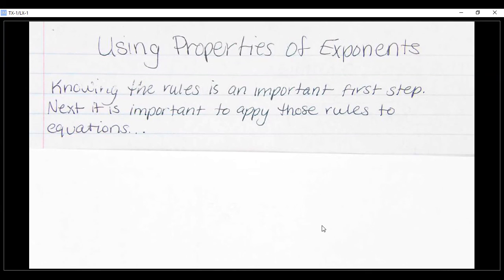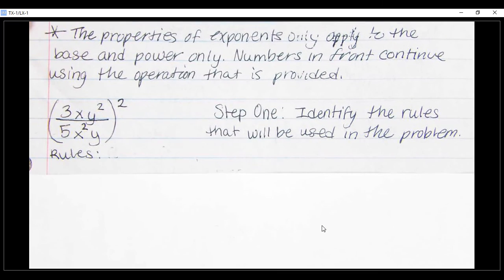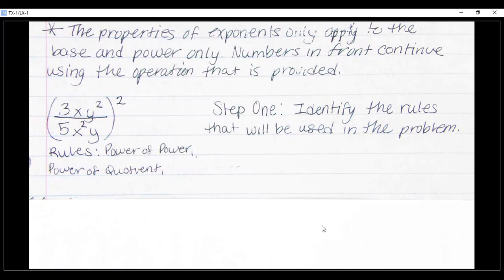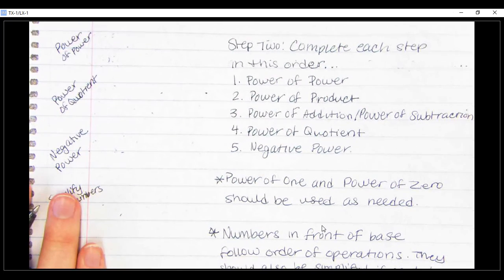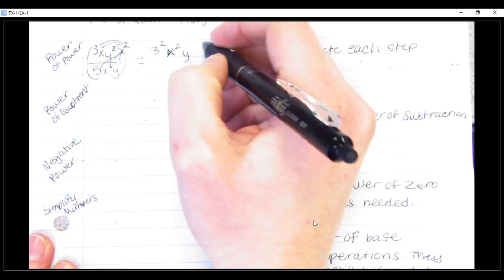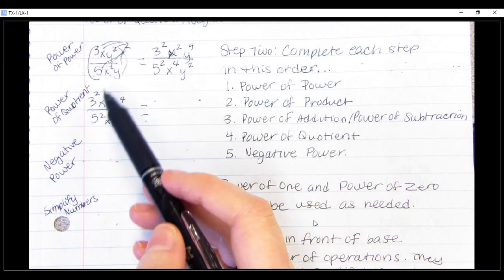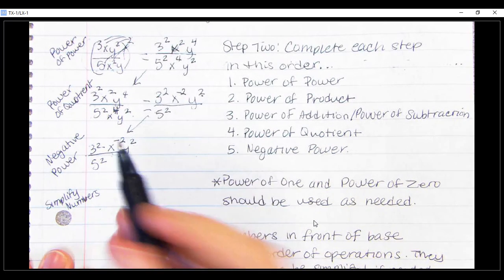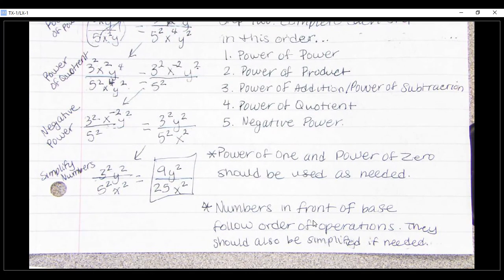Using Properties of Exponents Video One